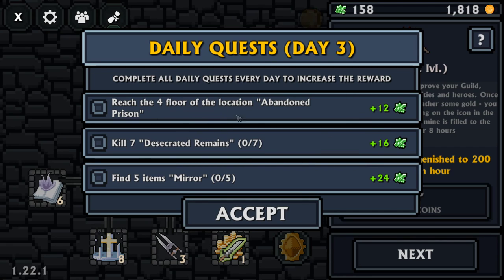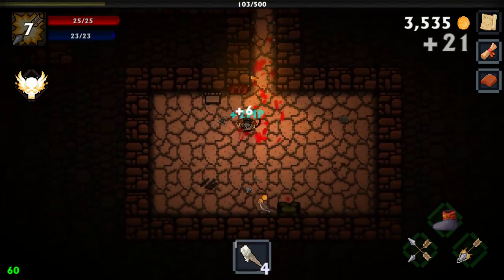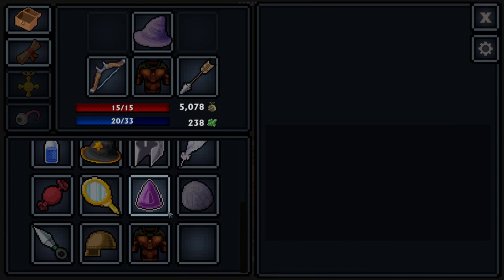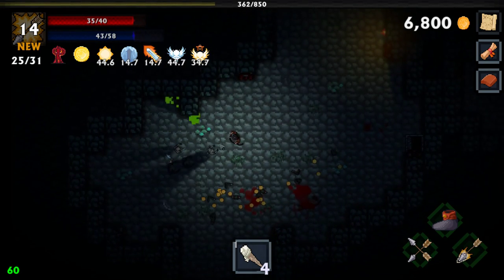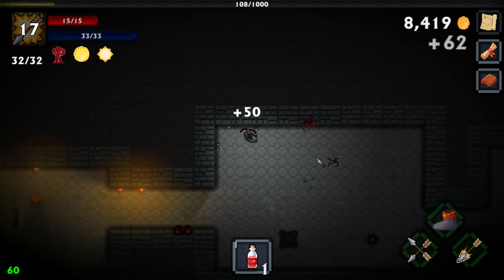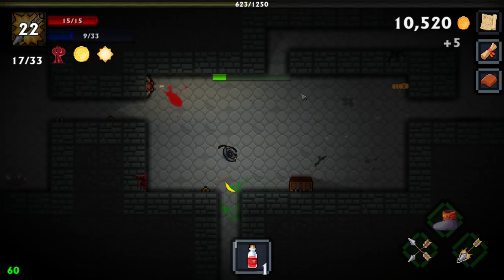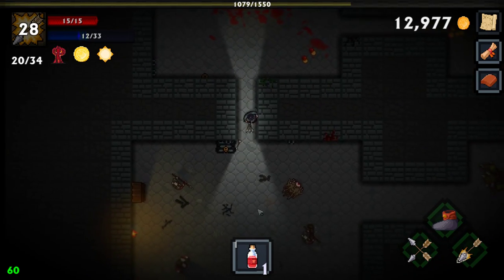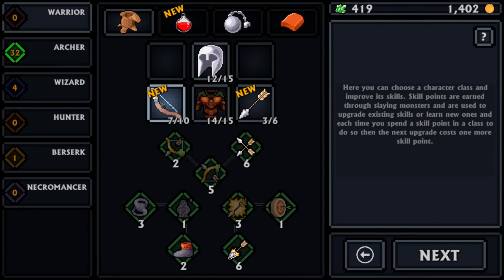POCKET ROGUES - Dustbunny Plays - Straight Shootin' [Episode 8]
Pocket Rogues is an indie, top down arpg with rogue-like elements developed by Ethergaming. Procedurally generated dungeons, legacy progression, multiple classes like berserker, necromancer, archer, and more, it's time to explore the depths & make off with all the loots!

►SWAGBUCKS
►GAME INFO
Name: Pocket Rogues
Developer: Ethergaming
Publisher: Ethergaming
Platforms: Steam, Android
Release Date: October 25, 2018
Price: $5.99